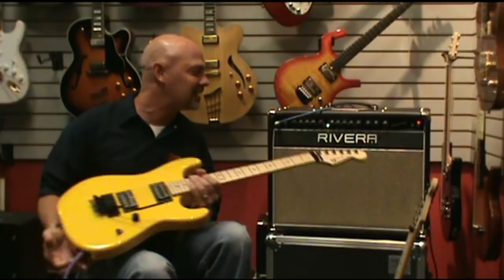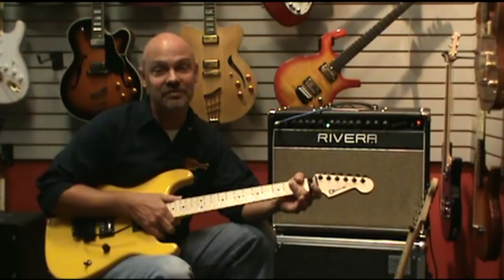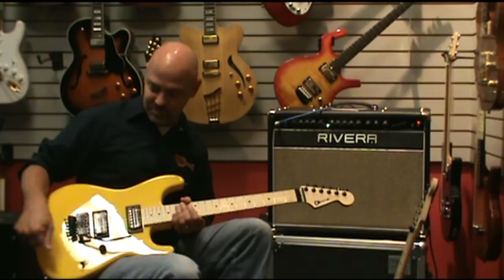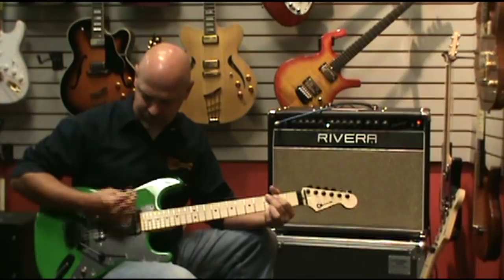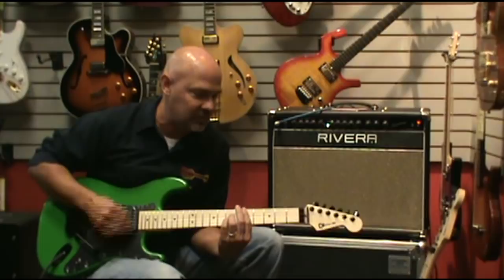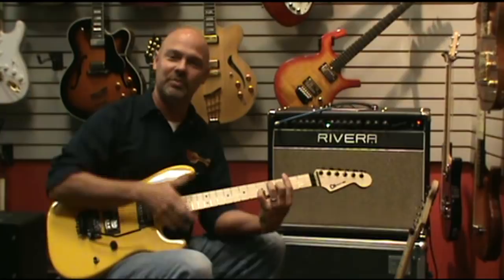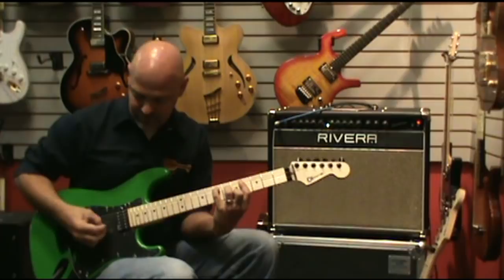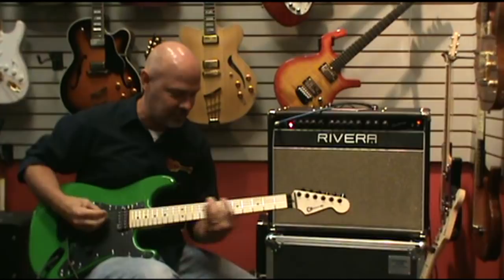Charvel SanDimas Versus SoCal @ Fazio's Frets and Friends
Dan Kuse of Fazio's Frets and Friends answering that question that has plagued even the most learned scholars for centuries...what's the tone difference between the Charvel SoCal and SanDimas models? Well kick back and listen to Dan run them through their paces using a Rivera Fandango. Will the SoCal with it's meaty Dimazrios come out on top, or will it be the SanDimas with it's clean and clear Duncans? Well, it's really up to you but one thing for sure...it's hard to beat one of these well built guitars that flat out play like butter.